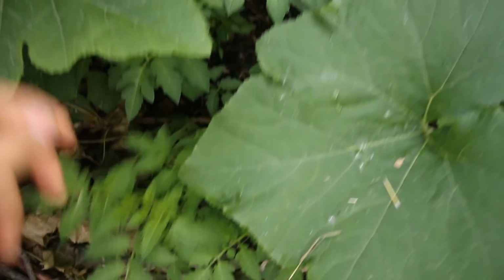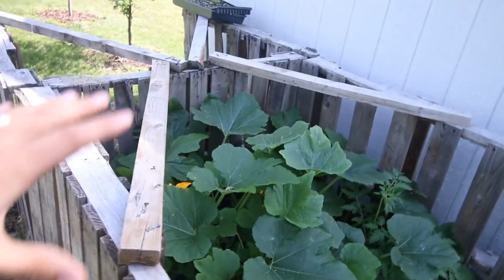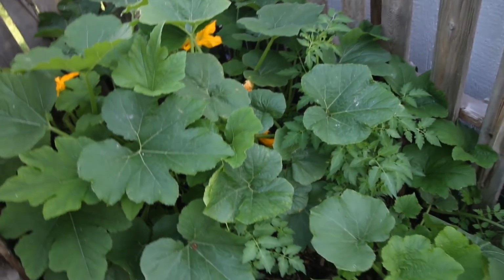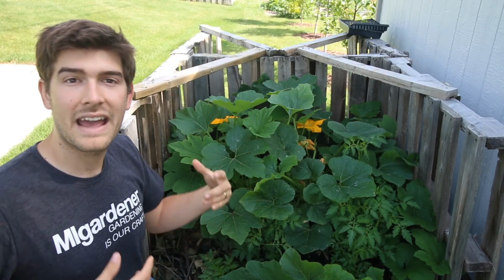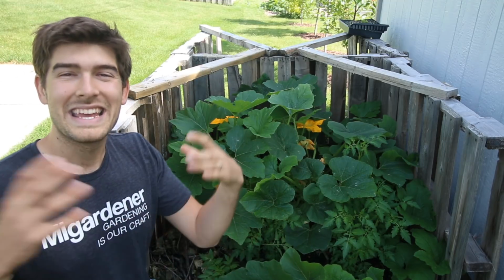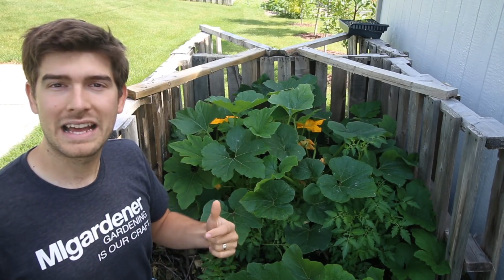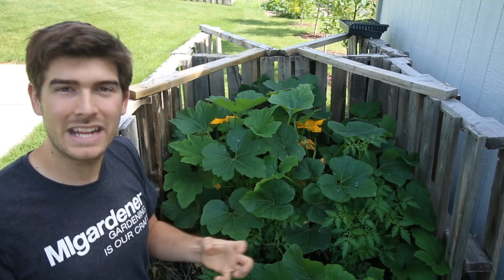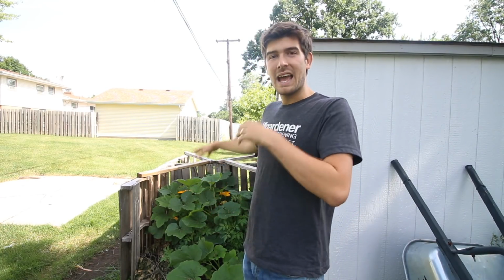A look at a Compost Pile Permaculture Garden and Why it ROCKS!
Growing a garden is not a once size fits all solution, so in this video we will show you one component of gardening that makes gardening so easy anyone can do it. Compost pile permaculture might just be the thing you need to get you growing food and gardening more successfully!

450+ varieties of Heirloom & Non-GMO Vegetable seeds .99/pack, fertilizer, garden tools, blog & More